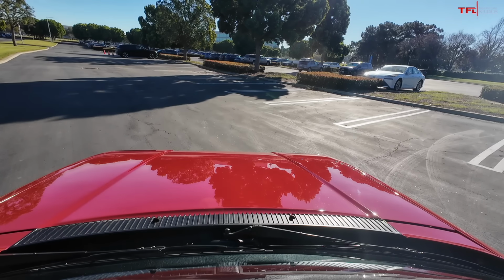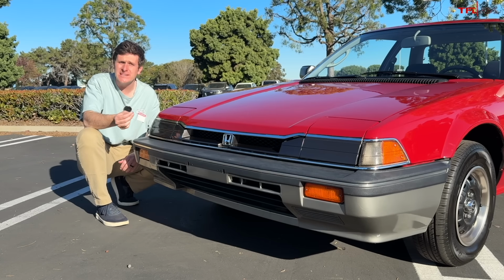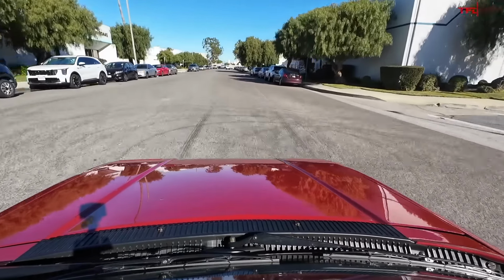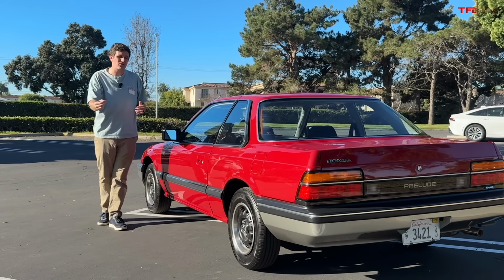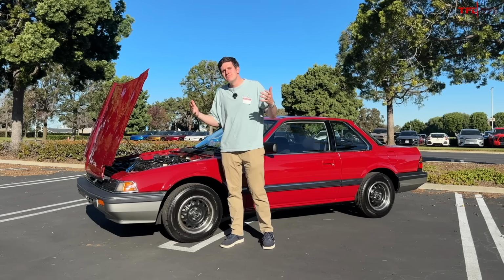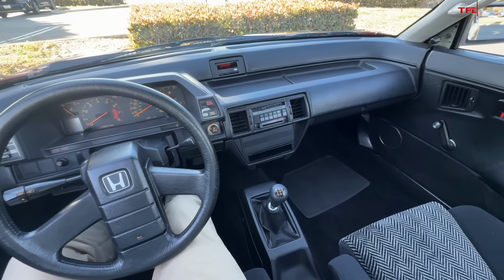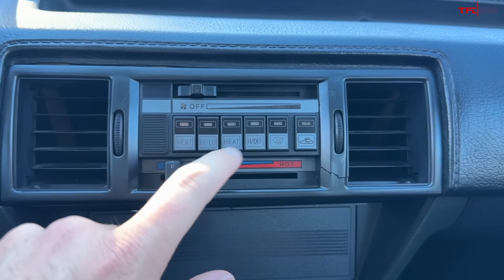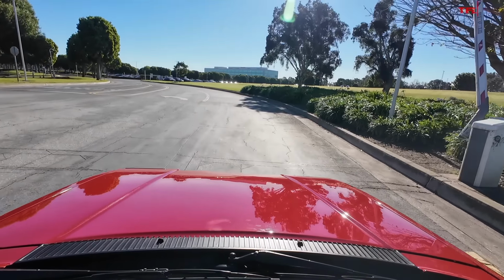I Drove a BRAND NEW, Never Sold Car from 1983!